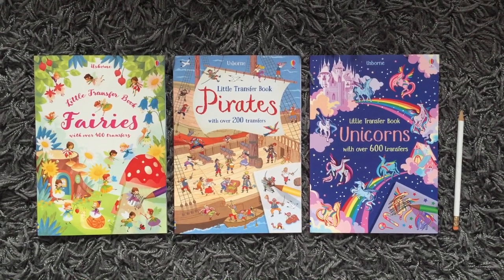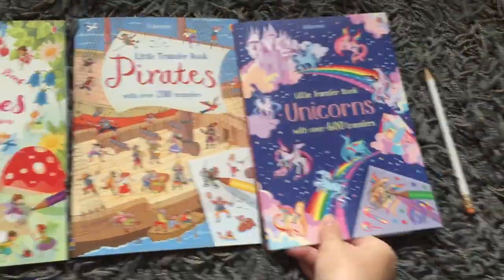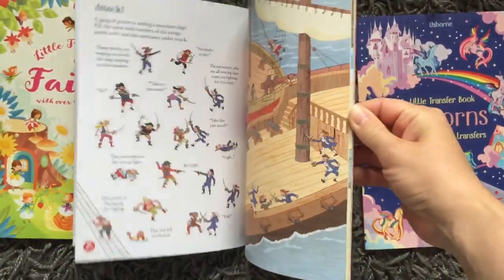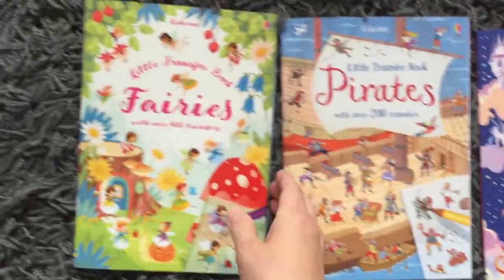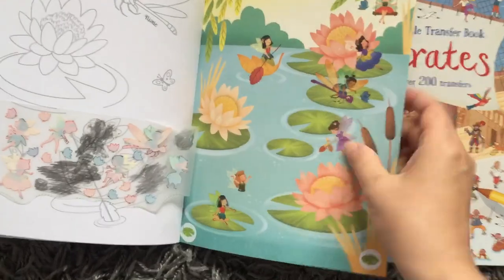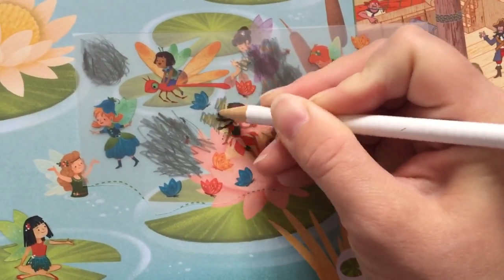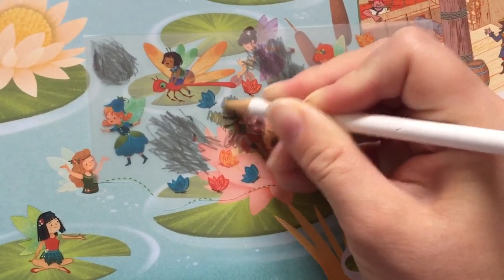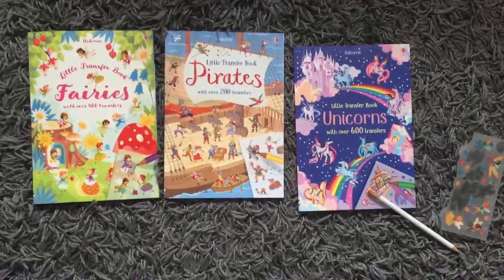Usborne Little Transfer Books - Fairies, Pirates, Unicorns - with DEMO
A step up from sticker books. These have rub-on transfers to place inside the pages. Fun for boys and girls!